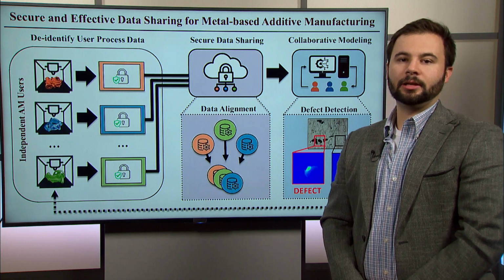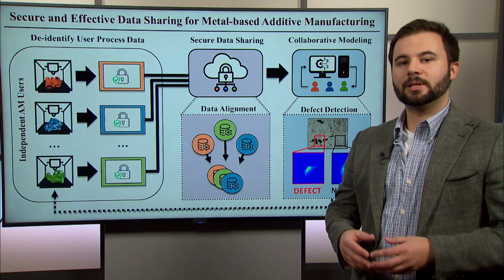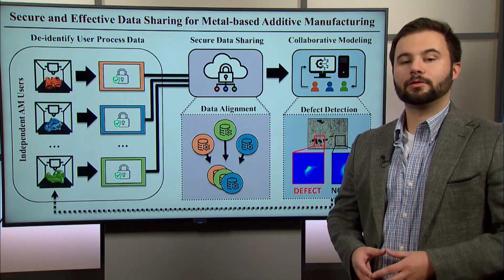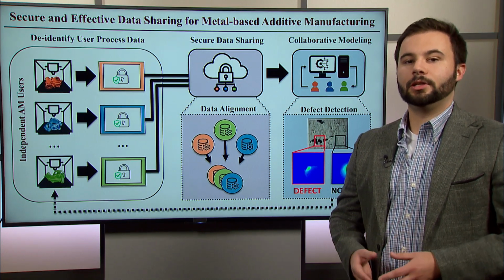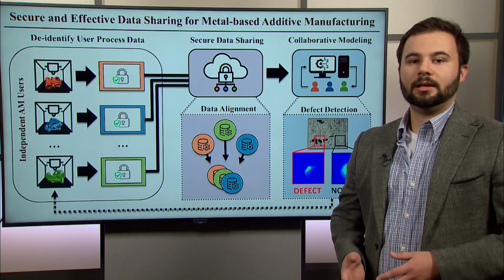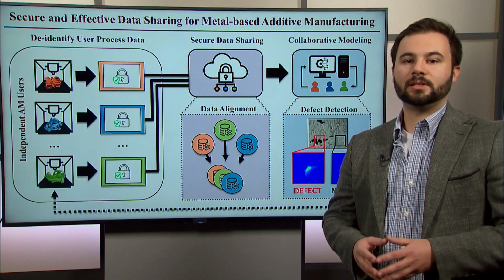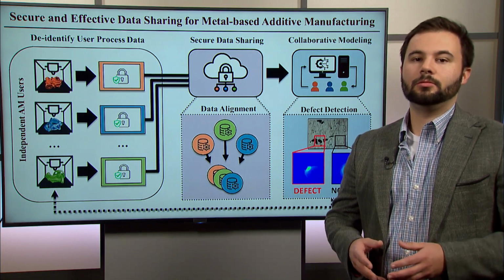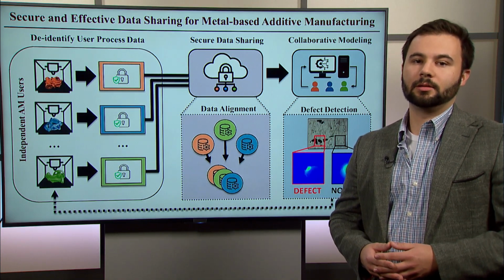Mississippi State University 3MT Finalist | Durant Fullington, Industrial and Systems Engineering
Secure and Effective Data Sharing for Metalbased Additive Manufacturing